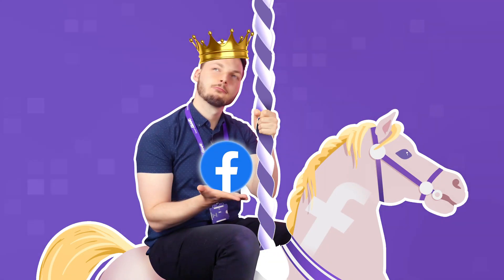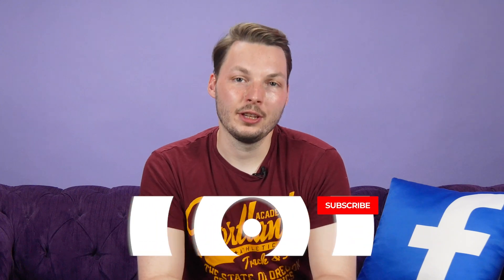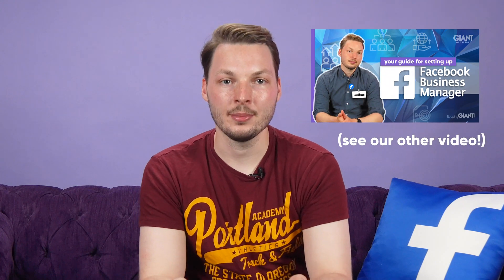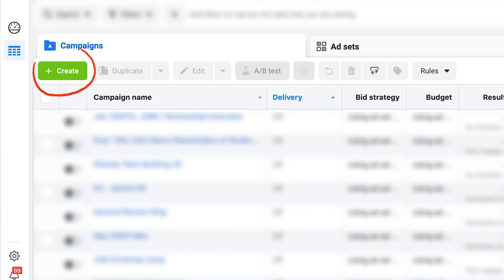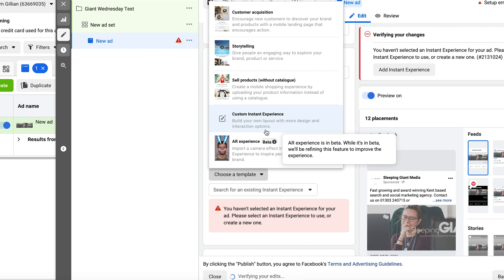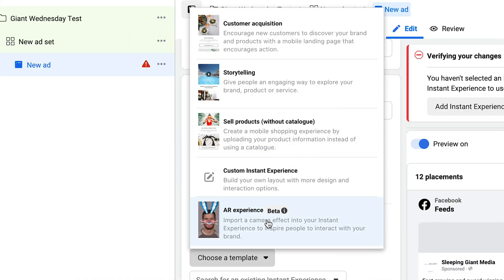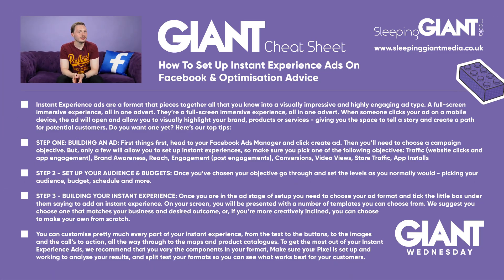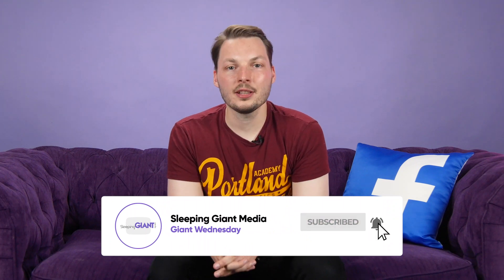Your Guide To Instant Experience Ads on Facebook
Learn how to build Instant Experience ads, set up your audience & budgets, and split test your formats.

Instant Experience ads on Facebook give you a great opportunity to get creative and engaging in front of potential customers, prospects and users.

Full-screen, immersive experiences... al in a single advert... it's like you're the cinema or something?!

In this weeks Giant Wednesday, we look at  what a Facebook Instant Experience is, how to set one up, how to set your budgets & optimise it for maximum performance.

Digital Marketing, Technology & Business insights, how to's and explainer videos, released on a Wednesday. 🎥

Read the transcript, check out the GIANT Cheat Sheet and learn more on our

Presenter: Ben Hawkes, Sleeping Giant Media

00:00 - 00:55 - What makes Instant Experiences so great?
00:56 - 02:06 What is an Instant Experience ad?
02:16 - 02:42 Building out an Instant Experience ad
02:43 - 02:57 Setting up audiences & budgets
02:58 - 03:38 Building Your Instant Experience ad
03:39 - 04:07 Instant Experience Components
04:08 - 04:33 Setting Up Facebook Pixel
04:34 - 04:58 Split Testing Instant Experience Formats